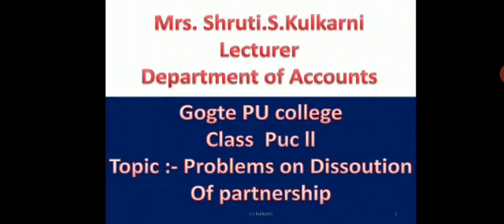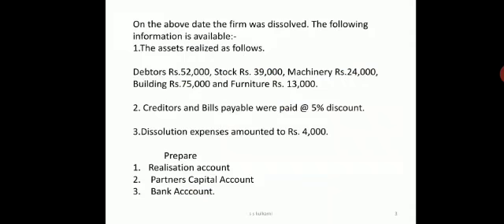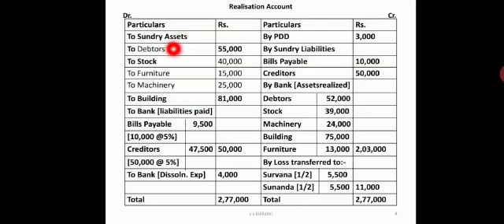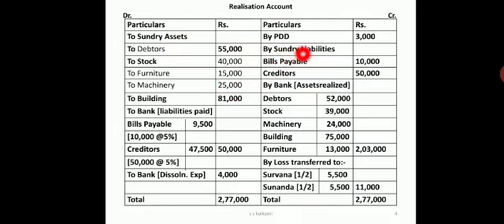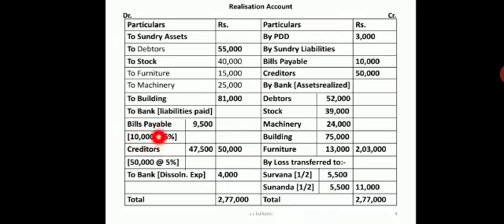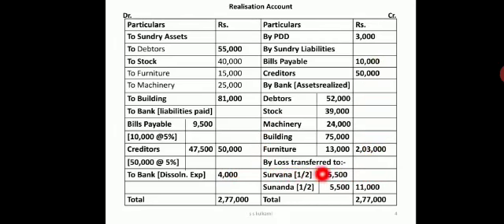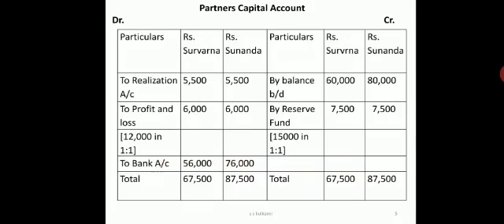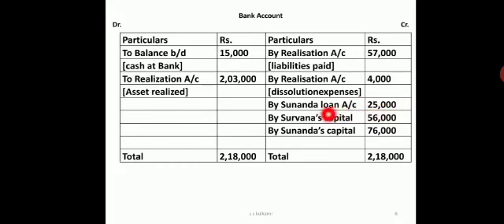By Prof S. S Kulkarni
Problems on desoution of partnership